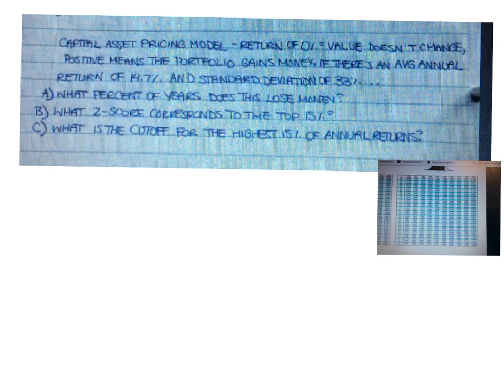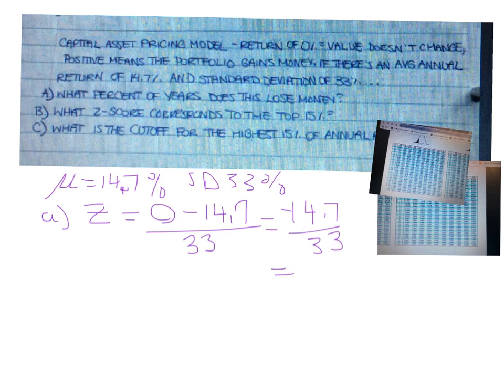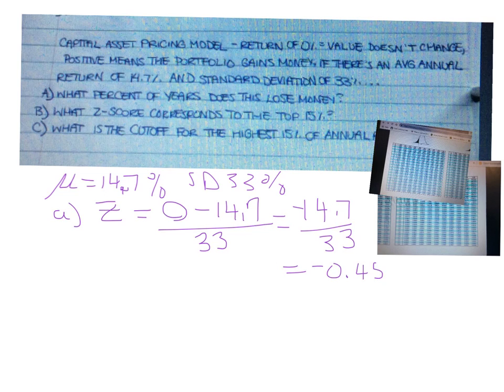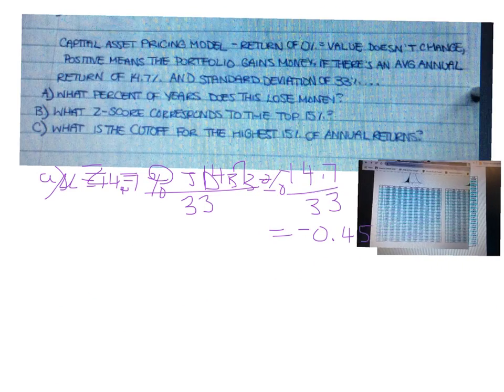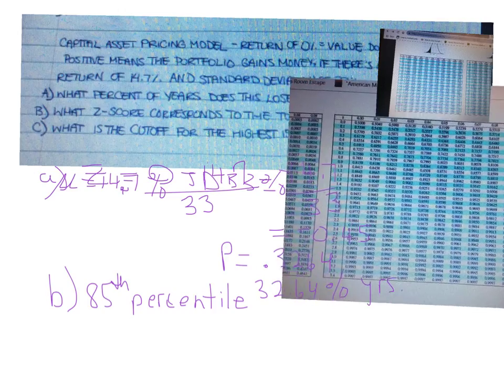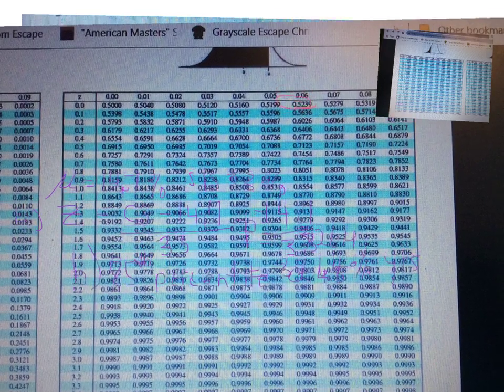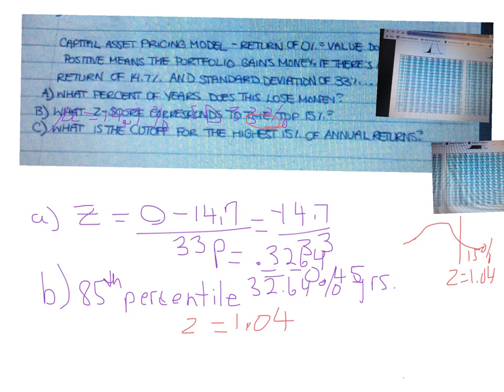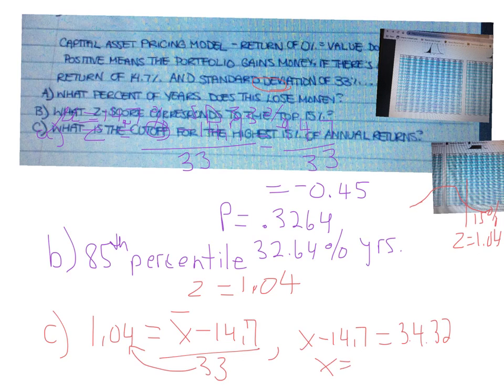nov 2 d